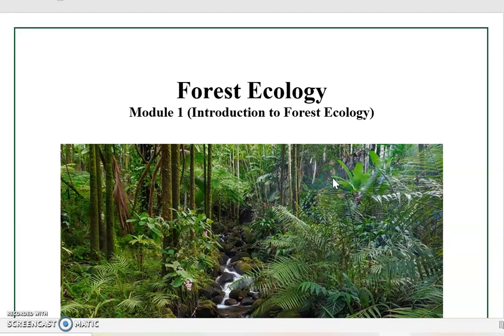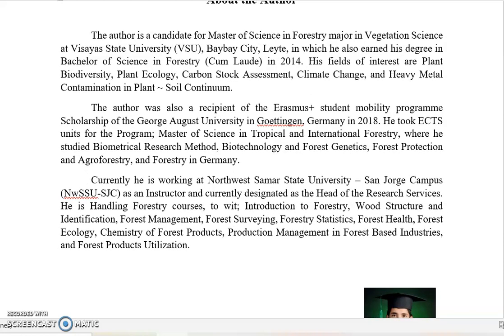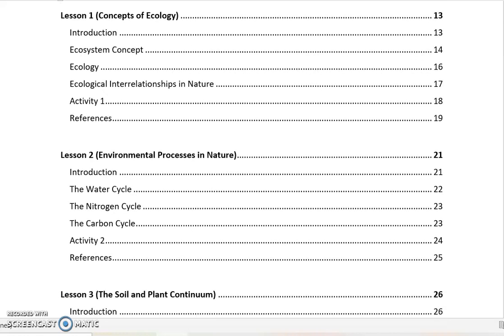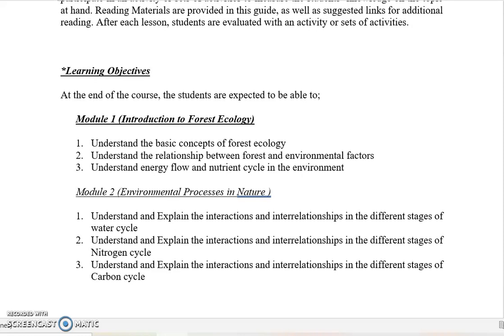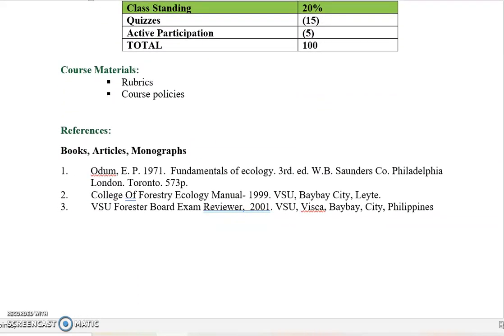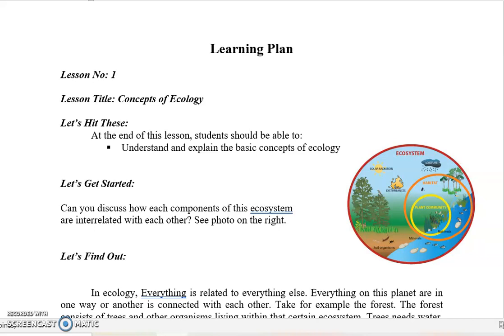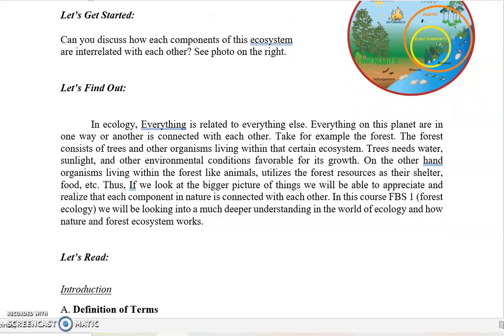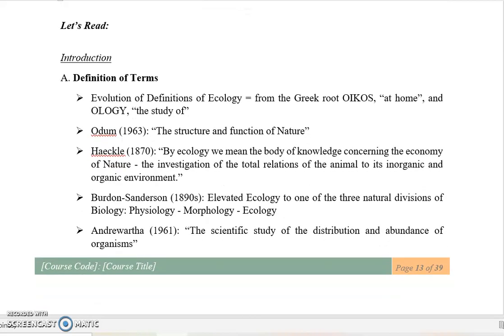FBS 1 Module 1 (Introduction to Forest Ecology) Pt 1